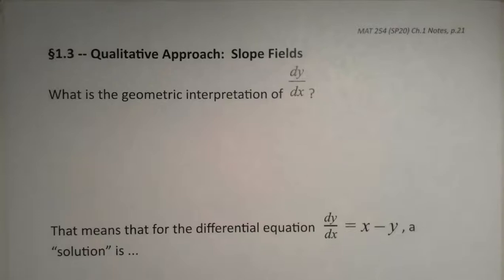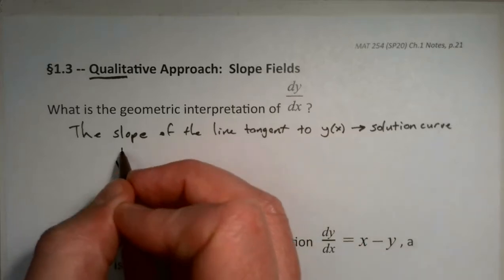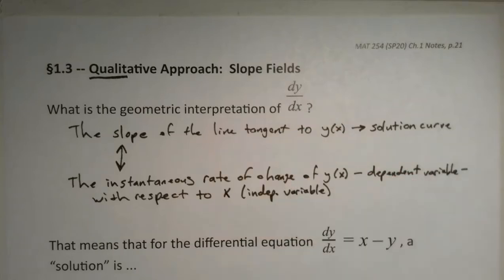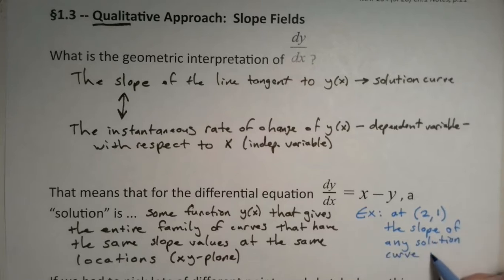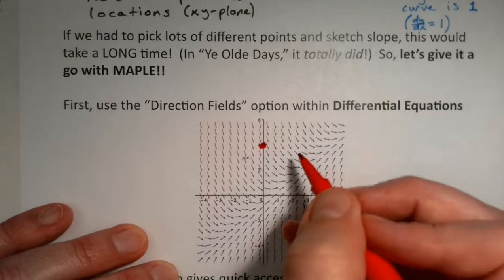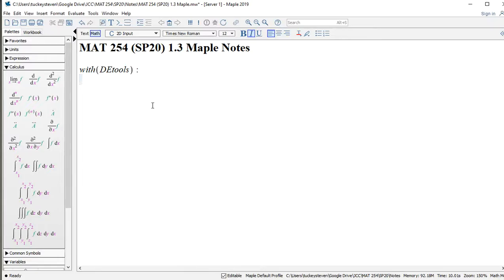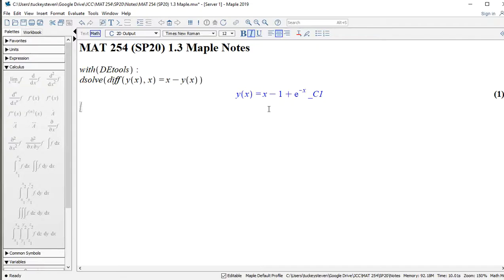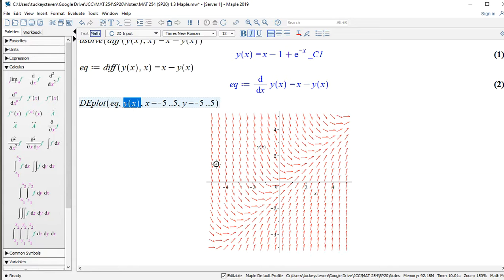MAT 254 1.3 Notes p1 (SP20)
Qualitative Approach: Slope Fields